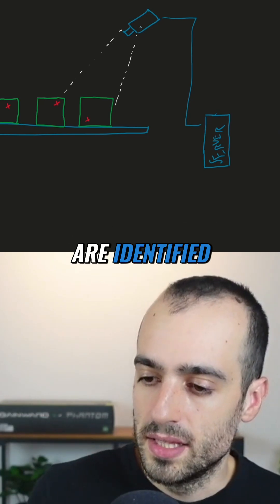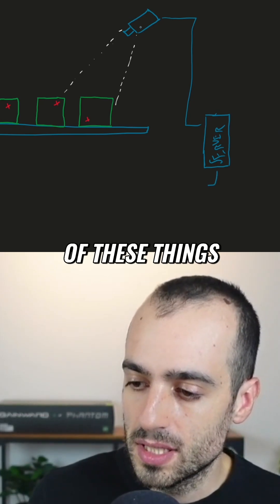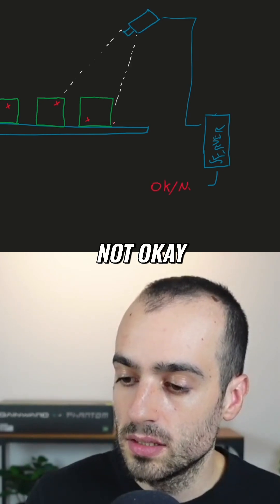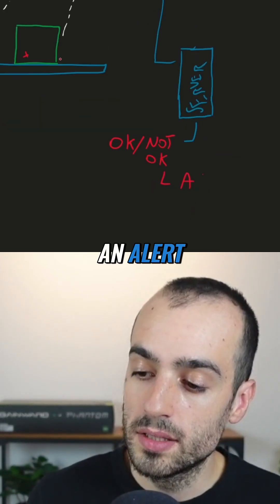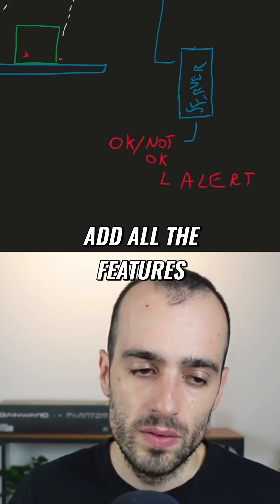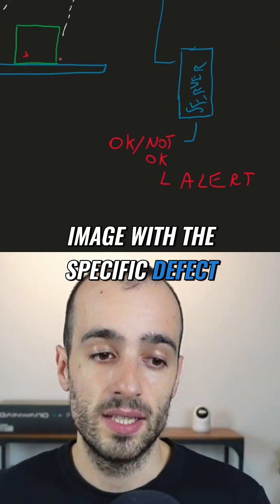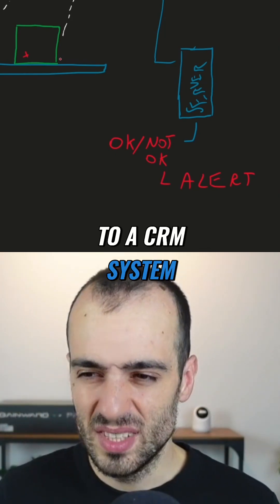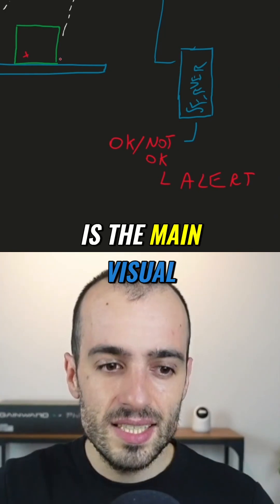System's Okay vs. Not Okay: See How It Works!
Automatically identify product defects. If a defect is found, the system sends an alert. Save the image of the defect and add it to a CRM. Making the system reliable and effective for different manufacturing is the challenge.